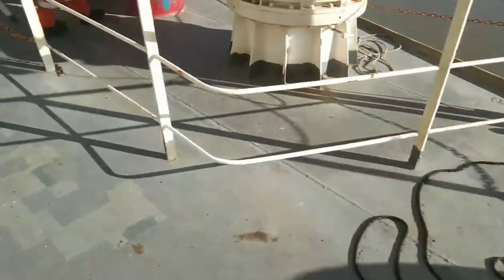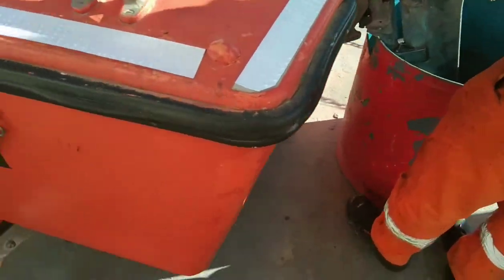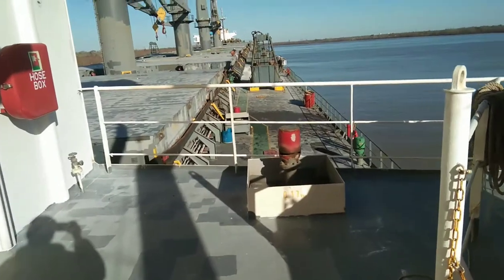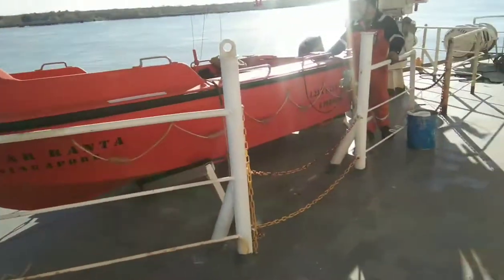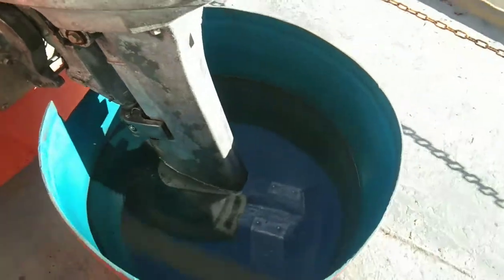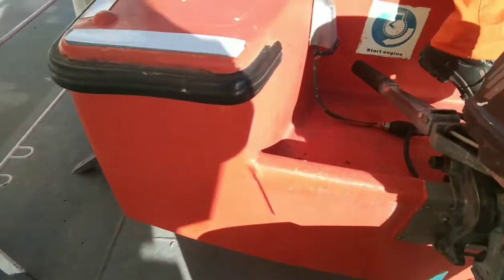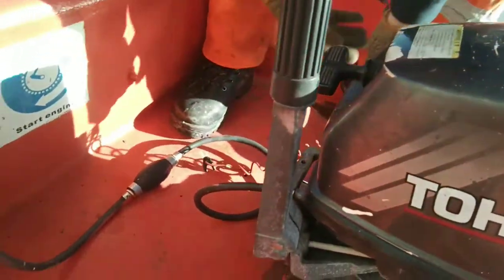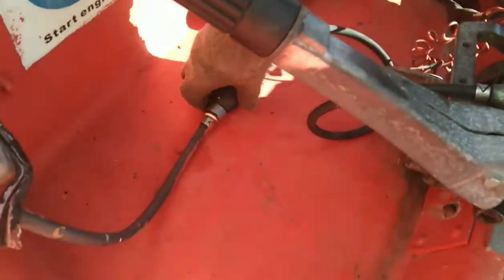how to start rescue boat in one kick ..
how to start rescue boat
in one kick..
sharing this vedio to all seafarers